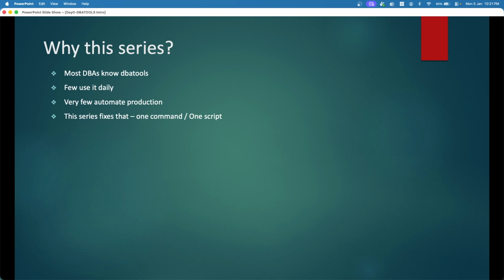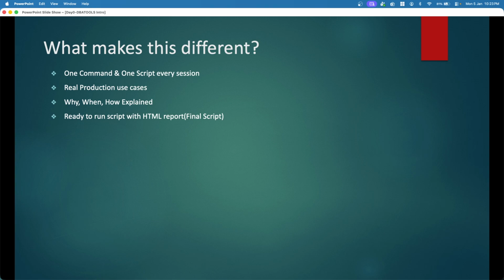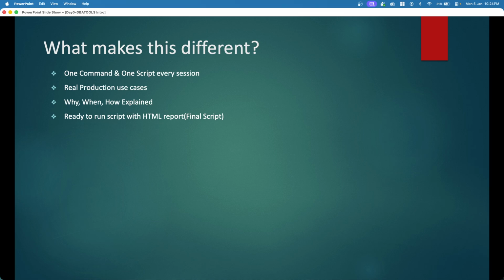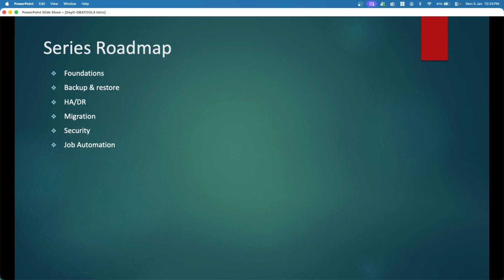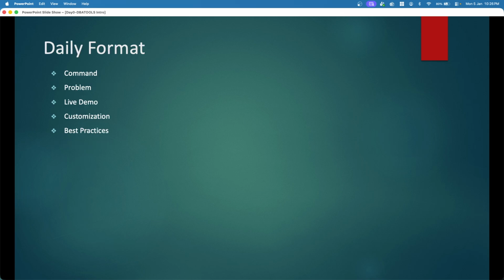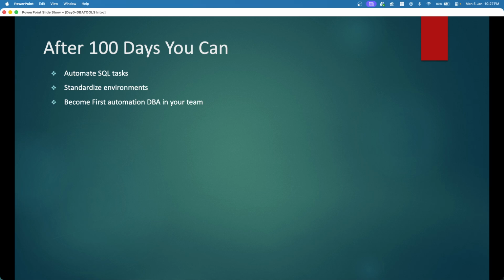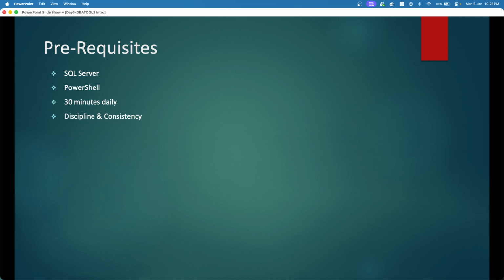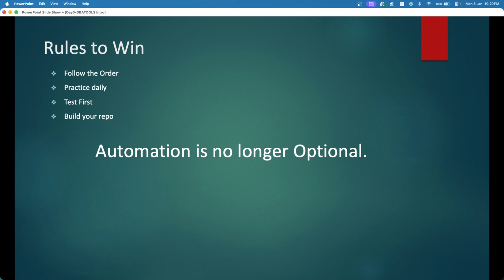dbatools in Production? Most DBAs Do This Wrong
🚀 **Want to become an Automation DBA? Start here ⬇️**

🚀 **100 Days – 100 dbatools Scripts | SQL Server Automation Series**

Most DBAs know dbatools, but very few use it daily in production.
This series teaches **one command or one script per day**, focused on **real-world SQL Server automation**.

Perfect for DBAs who want to move from **manual work to automation-first DBA skills**.

### 🎓 Course Registration Links